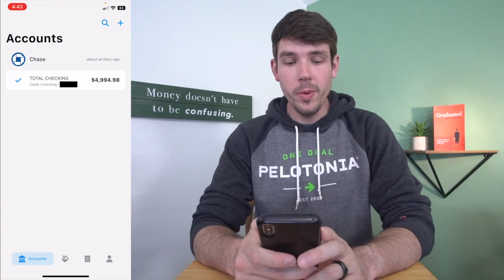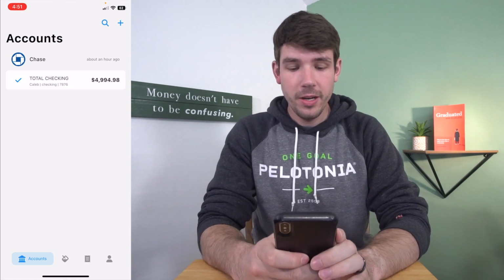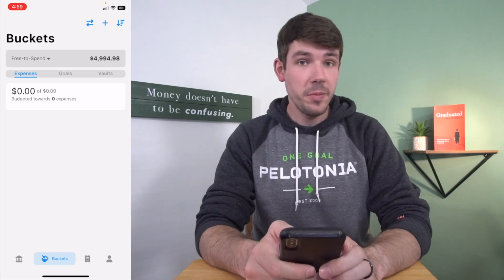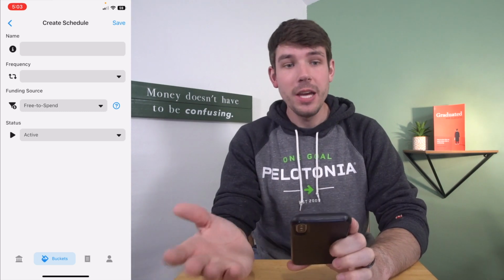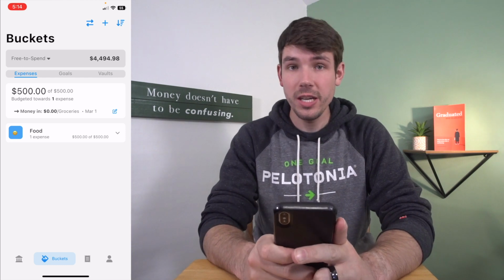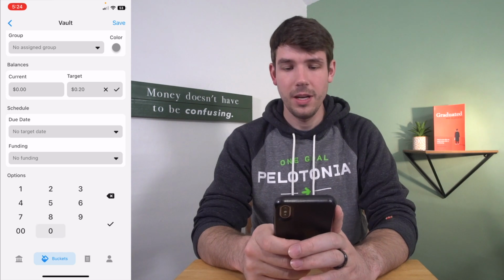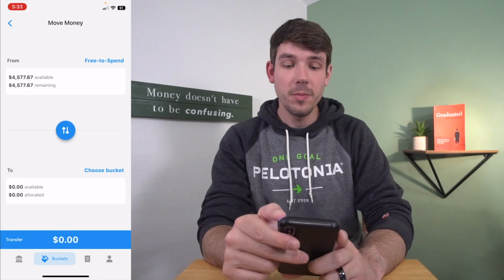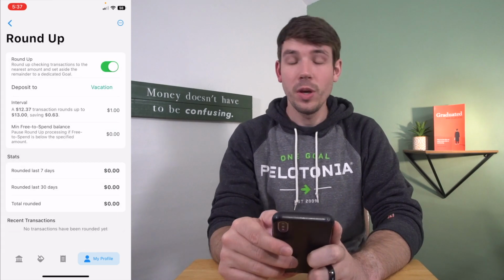DAS Budget: Master Your Money with This App! // Beginner Budget Tutorial and Review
In today’s video, I review the app DAS Budget in a tutorial for creating your own budget. This is a great app with lots of helpful tools! It’s very easy to set up and it’s not a terrible monthly fee.

Check out DAS Budget right here: dasbudget.com

DAS Budget can link to most institutions you may bank with. And it can integrate with checking accounts, savings accounts, CDs and credit card accounts. DAS Budget is broken up into a few different categories called buckets: Expense Buckets, Goal Buckets, and Vault Buckets. Each is intended for different types of spending and saving.

Expenses Buckets:
Expense buckets are intended for everyday expenses. For example, groceries or internet is a monthly set of expenses. The expenses bucket allows you to create a fund for groceries, and you can create a funding schedule so it funds a certain amount of money into the groceries bucket every pay period if you want. This is tied to your checking account. Then as transactions come into the app, you can assign those transactions to certain expense buckets and the app will update with the remaining amount in each bucket.

Goals Buckets:
Goal buckets are intended for longer term savings goals. Like vacation. You can create a vacation goal bucket and have a certain amount saved into that bucket per month. It’s essentially a sinking fund. Then when transactions come into the app for vacation, you can assign those transactions to a vacation bucket.

Vault Buckets:
Vault buckets are intended for long term savings. And this is directly attached to your connected savings account instead of a checking account. This is for something like a vehicle you may be saving for or an emergency fund. Then as deposits come into the savings account, you can assign part or all of those deposits to certain vault buckets.

DAS also allows you to integrate it with credit card transactions. DAS will ear mark transactions that come into the app through the credit card to certain categories, making it easier to ensure you don’t spend more than you have available.

I love the roundups feature in the app. This allows you to round up every transaction to the nearest $1 (or even the nearest $10!) and have that rounded up funds go into a specific bucket. Overall I really like this app and think it could be a great one for people to use to control their money!

Timestamps:
0:00 - Intro
0:22 - Cost of DAS Budget
1:40 - Setting up an Account
2:04 - DAS Budget Buckets
3:44 - Creating an Expenses Bucket
4:56 - Creating a Funding Schedule
6:04 - More on Expense Buckets
7:18 - Assigning Transactions to Buckets
8:05 - Creating a Goals Bucket
8:46 - Creating a Vault Bucket
10:00 - Credit Card Integration
10:43 - Moving Money Between Buckets
11:24 - Other Features
12:00 - Round Ups
12:45 - Is DAS Budgets Worth It?

//PNG TREE//
Facebook like button image was used with permission of PNGtree.com.